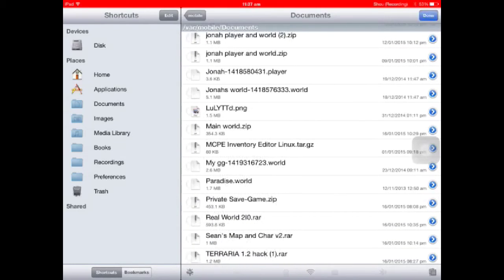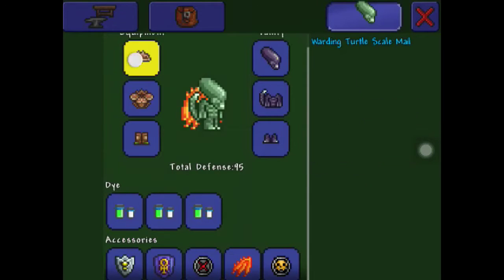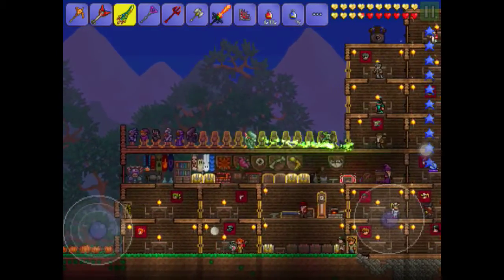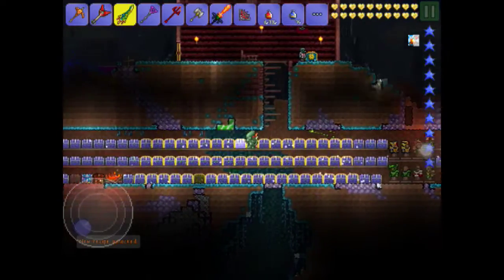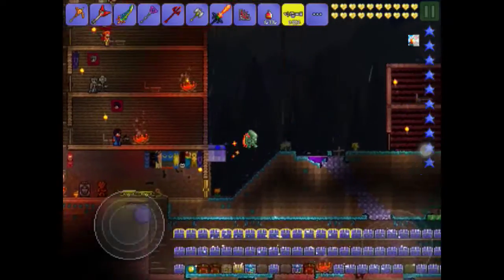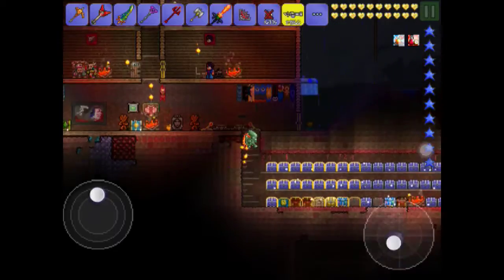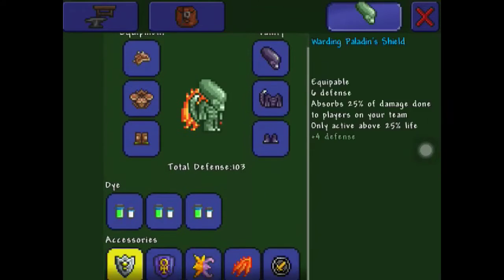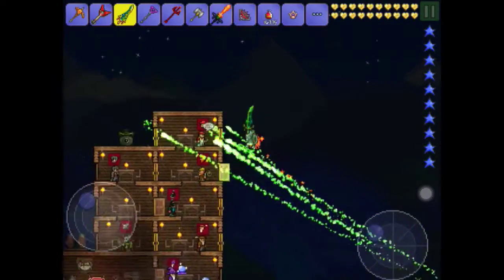Terraria ios jailbreak - how to hack using ifile (downloaded worlds)